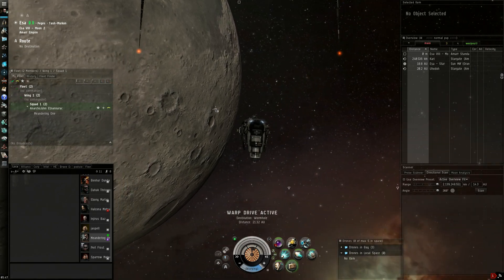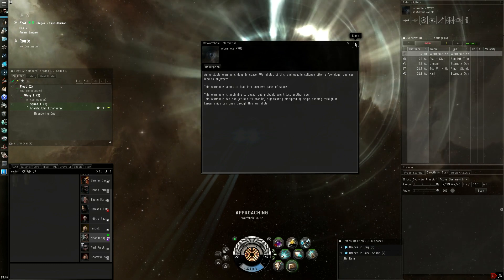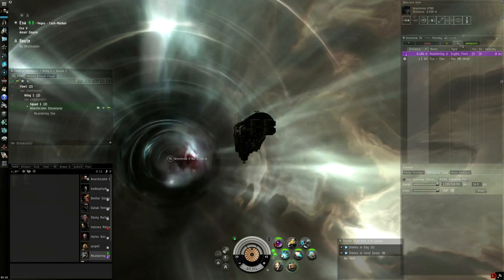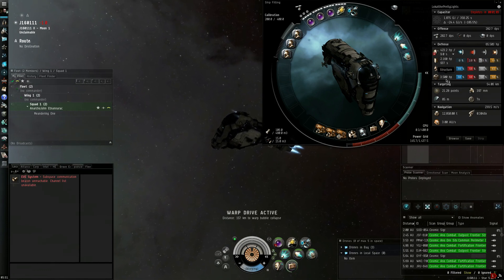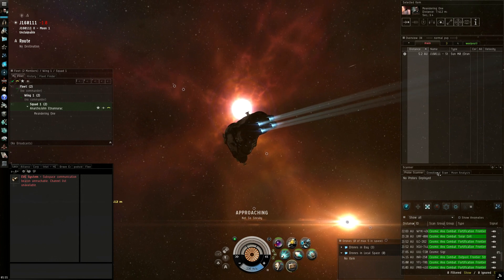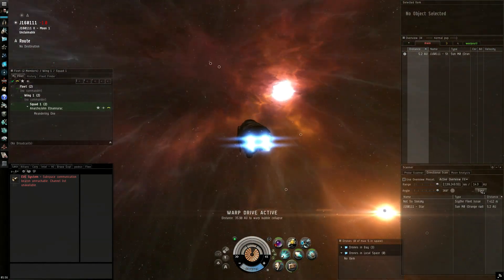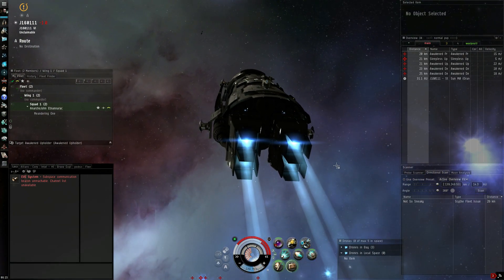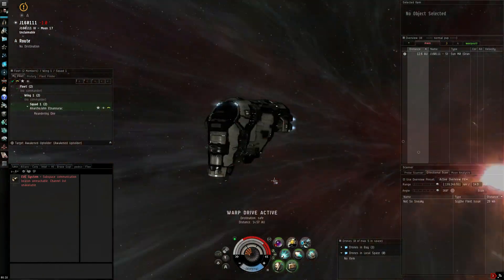Eve Online: Wormhole Expedition w/ MeanderingBeing!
A fellow BraveNewbie and I dive into a wormhole and do battle with the mysterious Sleepers!